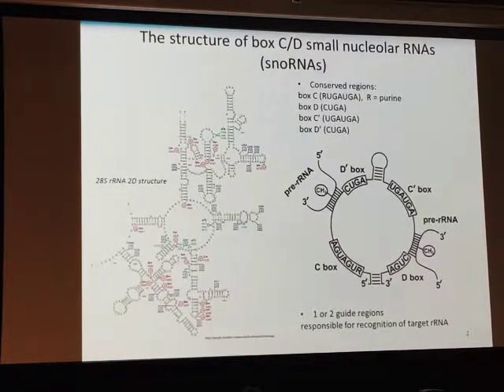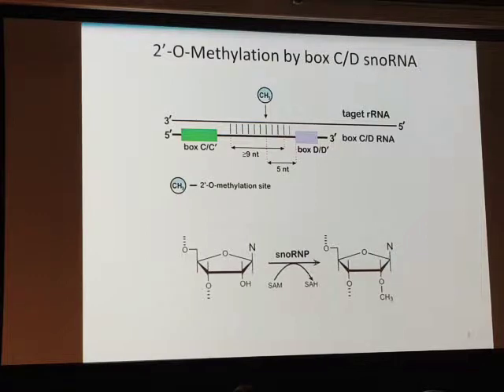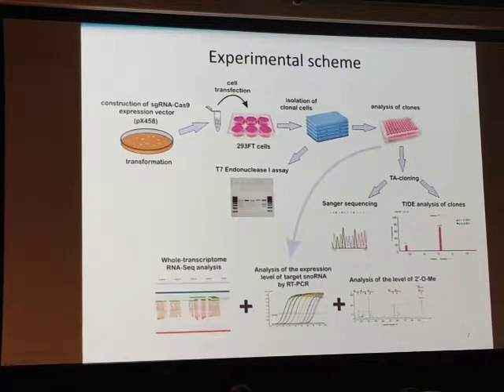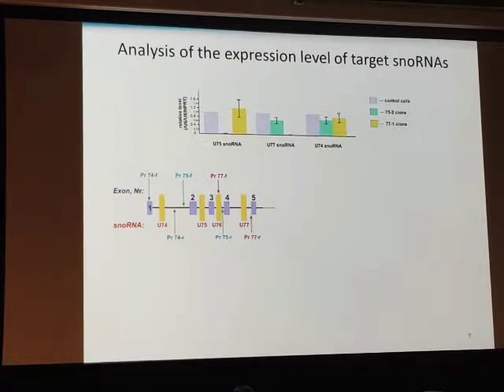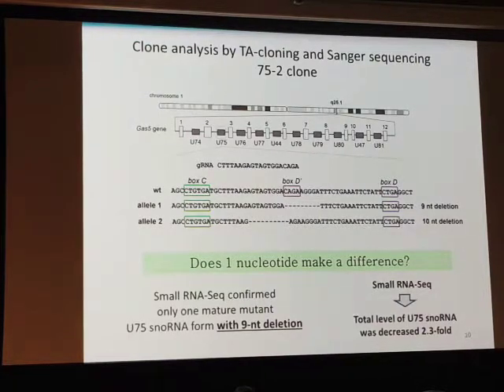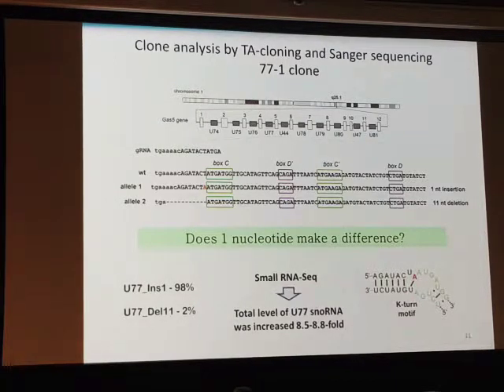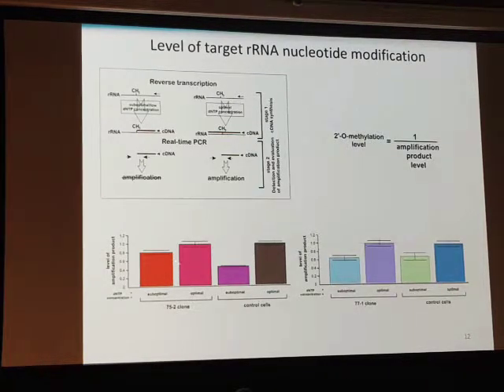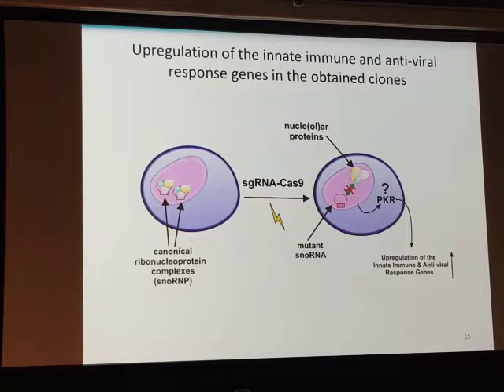ГЕНОМНЫЙ НОКАУТ С ИСПОЛЬЗОВАНИЕМ CRISPR-CAS9 СИСТЕМ КАК НОВЫЙ ПУТЬ К ФУНКЦИОНАЛЬНОМУ ИЗУЧЕНИЮ КОРОТК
ГЕНОМНЫЙ НОКАУТ С ИСПОЛЬЗОВАНИЕМ CRISPR-CAS9 СИСТЕМ КАК НОВЫЙ ПУТЬ К ФУНКЦИОНАЛЬНОМУ ИЗУЧЕНИЮ КОРОТКИХ РЕГУЛЯТОРНЫХ РНК: ПЕРСПЕКТИВЫ РЕДАКТИРОВАНИЯ МАЛЫХ ЯДРЫШКОВЫХ РНК (Ю.А. Филиппова)